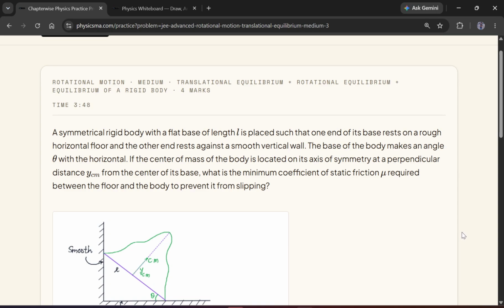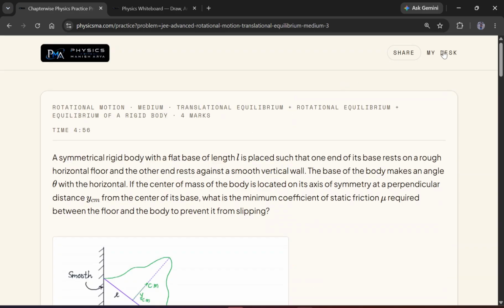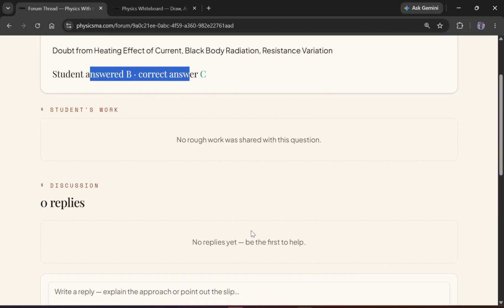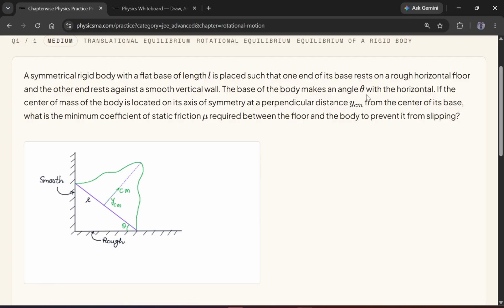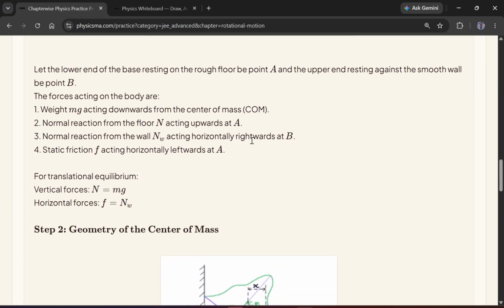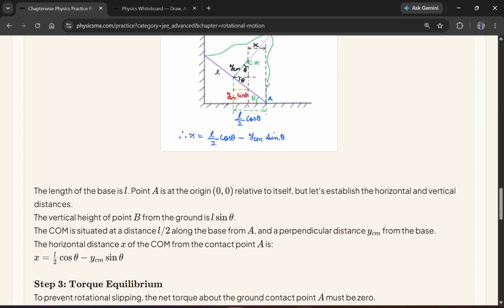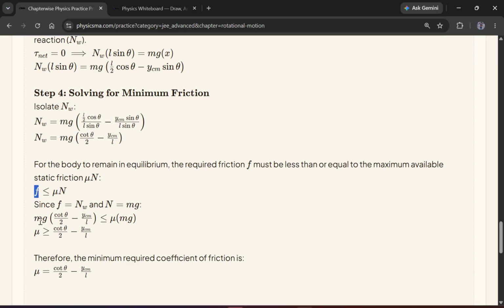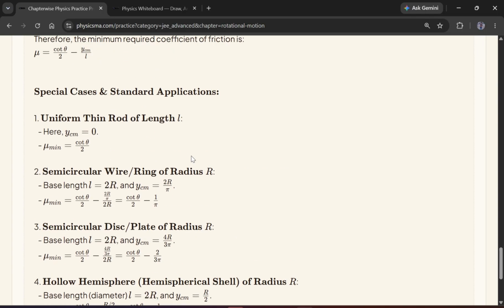JEE Advanced Physics: Minimum Friction for a Leaning Body (Rotational Equilibrium)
Welcome back! In today's video, we are tackling a medium-difficulty JEE Advanced problem focusing on translational and rotational equilibrium.

If you're studying for your exams, understanding how to balance forces and torques is critical. We'll walk through the entire free body diagram and derive the general formula before applying it to some common shapes.

## What You'll Learn in This Video:

* **The Setup:** Analyzing a symmetrical rigid body with a flat base of length L that rests on a rough horizontal floor and a smooth vertical wall.
* **Force & Torque Balance:** Step-by-step breakdown of vertical forces, horizontal forces, and calculating the net torque about the ground contact point to prevent rotational slipping.
* **The General Solution:** Deriving the minimum coefficient of static friction required to prevent the body from slipping, resulting in the formula: μ = (cot θ / 2) - (y_cm / L).
* **Special Cases & Applications:** We'll also apply this derived formula to standard shapes, including:
* Uniform Thin Rod
* Semicircular Wire/Ring
* Semicircular Disc/Plate
* Hollow & Solid Hemispheres
* Triangular Lamina